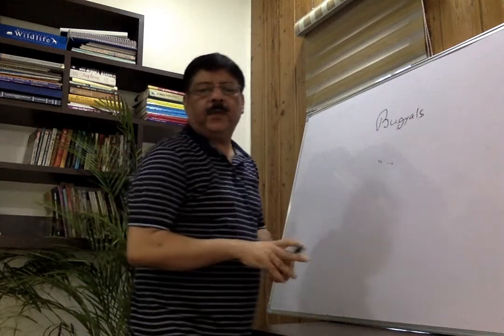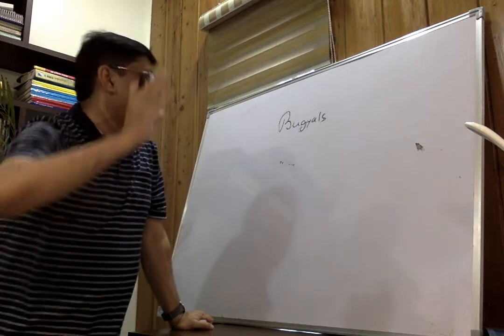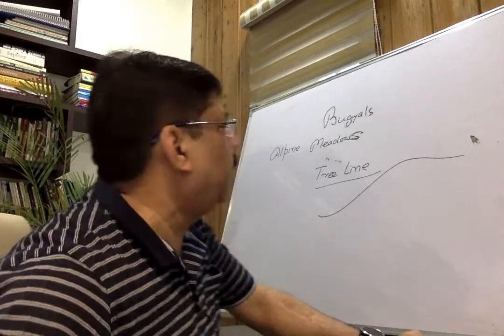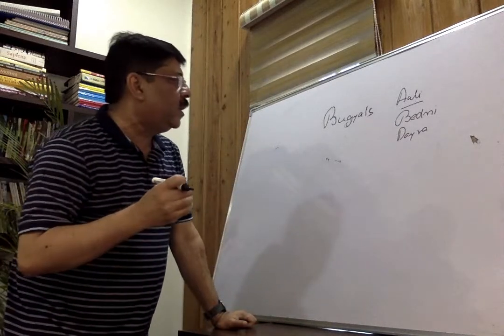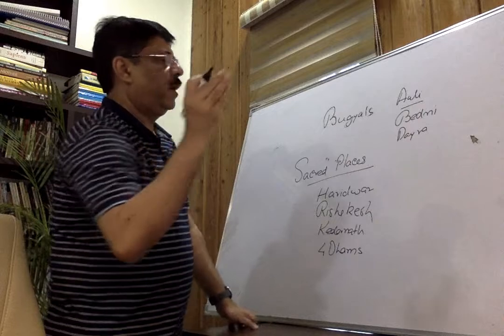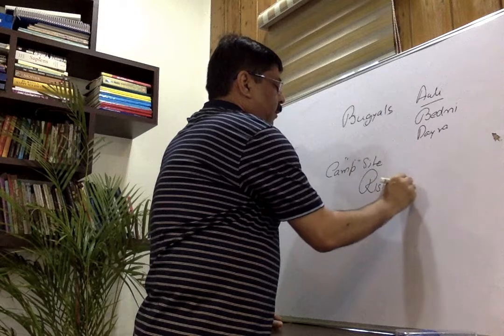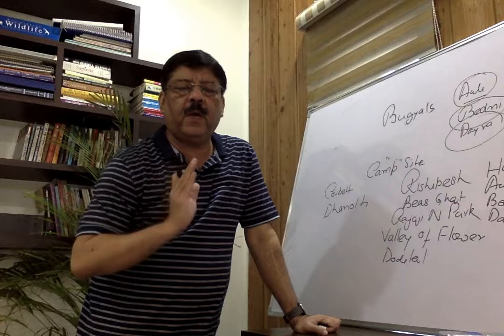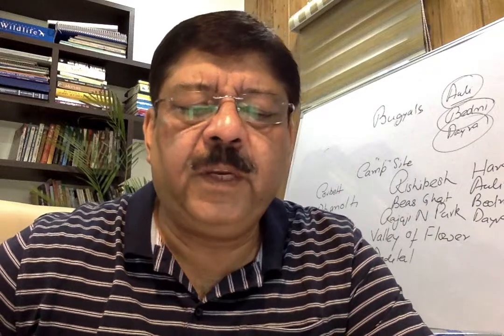Garhwal Himalaya Tourism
Part of Class Recording of Tourism Geography Class at AMU